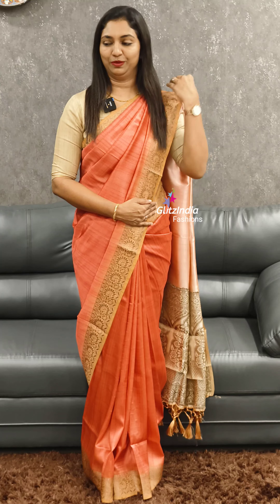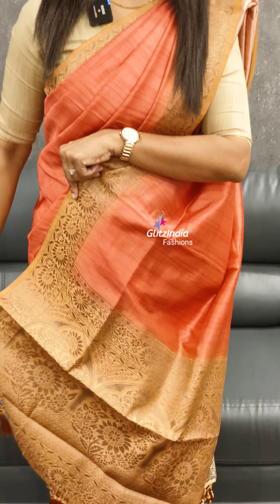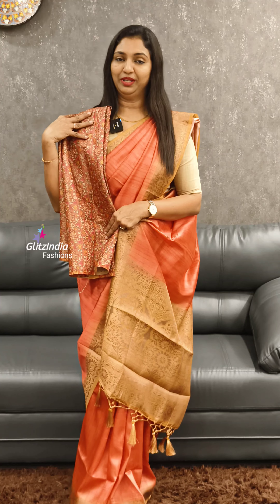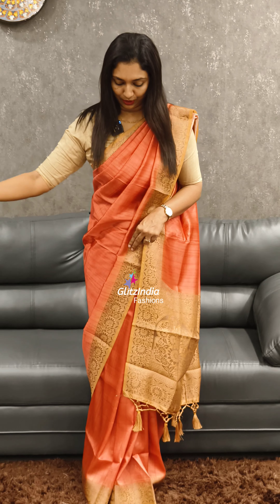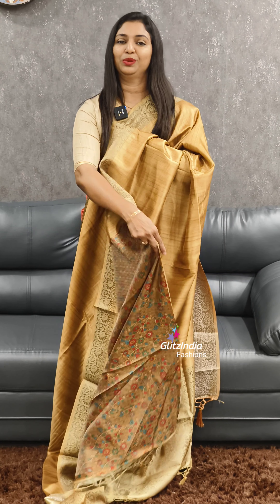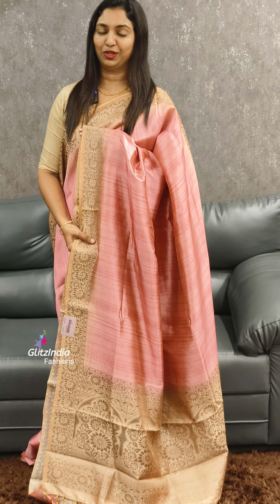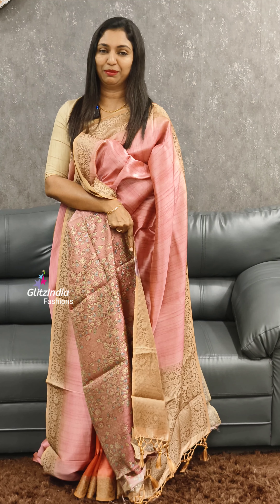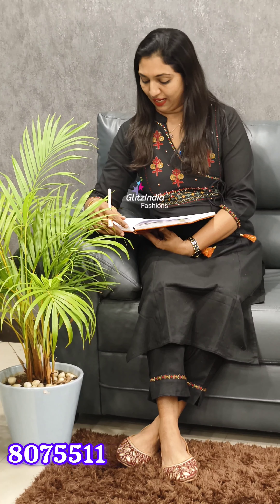SOFT SILK SAREES COLLECTIONS // SHOP NOW 🤩🙌😍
GlitzIndia Fashions
Alappuzha - Kerala